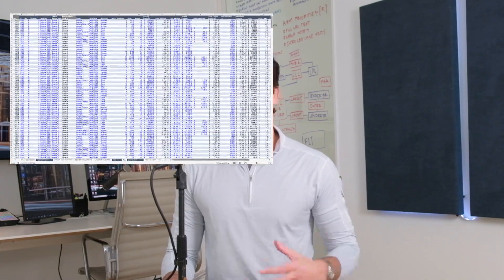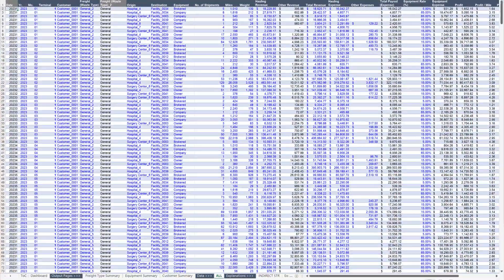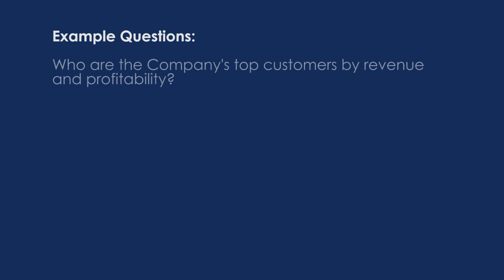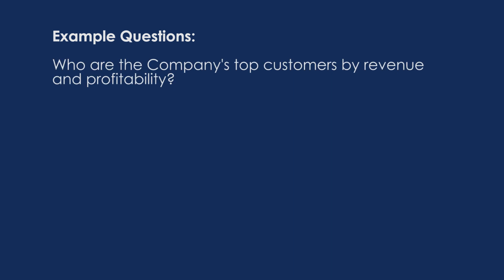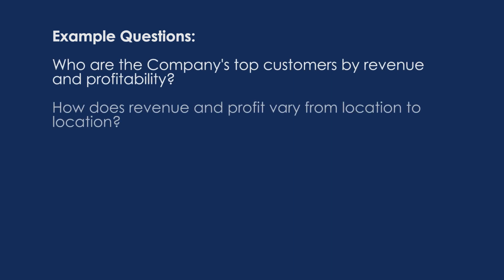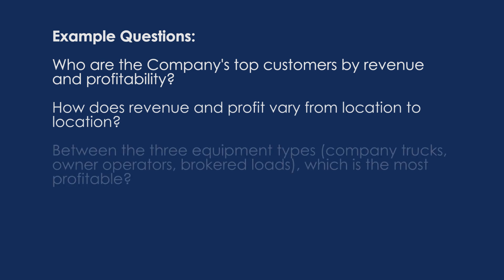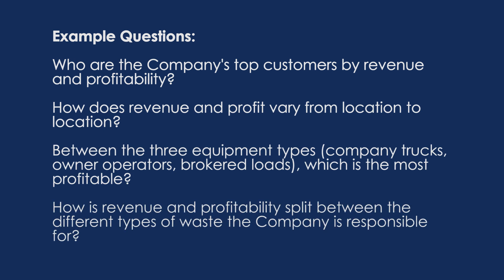Company Data Analysis in Excel: Course Introduction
Analyzing company data is an incredibly valuable skill set, and fortunately Excel makes it easy. To help develop this skill set, we have posted the first five lessons of a new course using a fictional data set to analyze a fictional company. Fictional data aside, the work will otherwise mirror real-life work experience.

The process that we will walk through in this course is the same one I have used countless times evaluating both new investment opportunities and portfolio companies alike. It doesn’t matter if you are evaluating this information with an external perspective, the way you might as a private equity professional contemplating an investment, or with an internal perspective, as a financial analyst employed by the company. The insights available with this analysis are highly valuable either way.

This mini course is available at ASimpleModel.com as part of the ASM+ tier (currently priced at $5 / month with annual billing or $10 / month on the monthly plan).